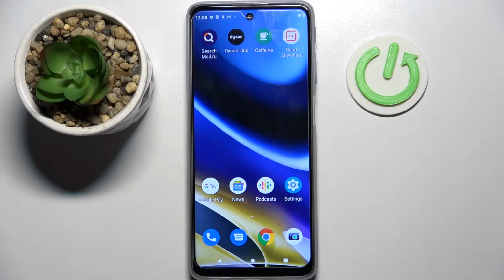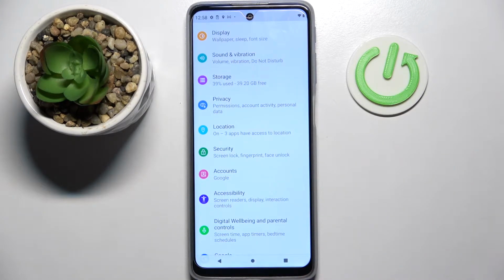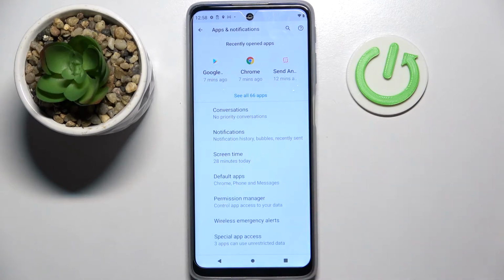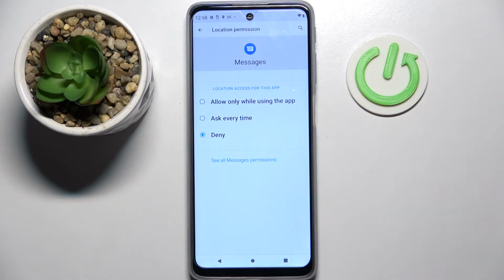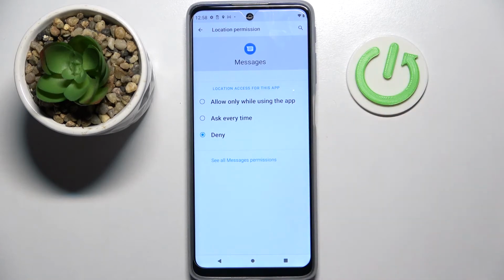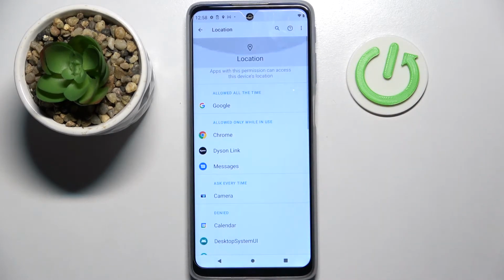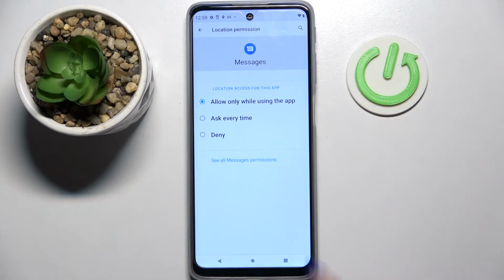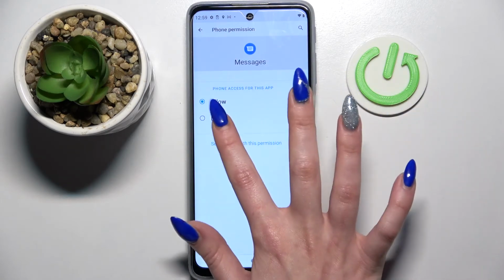How to Change Apps Permissions on Motorola Moto G51 / Change MOTOROLA Moto G51 apps permissions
Hi, Welcome to our chanel dear viewers, in this video our expert will show you how to change app permissions on your MOTOROLA Moto G51. If you don't know, how to change app permissions on your MOTOROLA Moto G51, if you don't know how to deny or allow camera or location access on your MOTOROLA Moto G51, you need to watch our video.

How to change app permissions on MOTOROLA Moto G51 5G?
How to allow camera acces on MOTOROLA Moto G51 5G?
How to customize permissions on MOTOROLA Moto G51 5G?